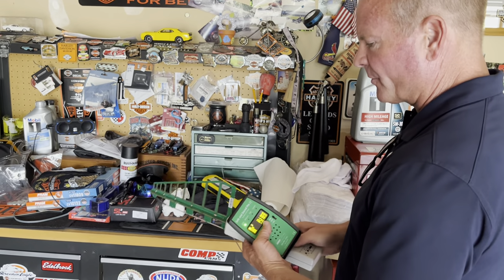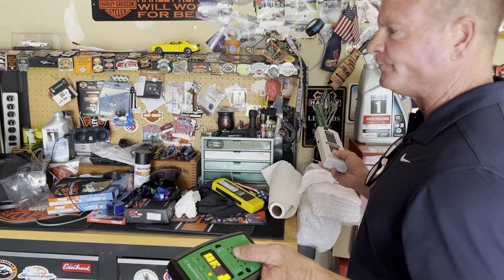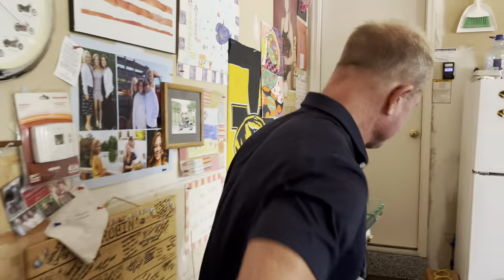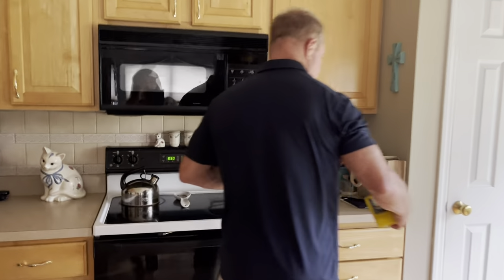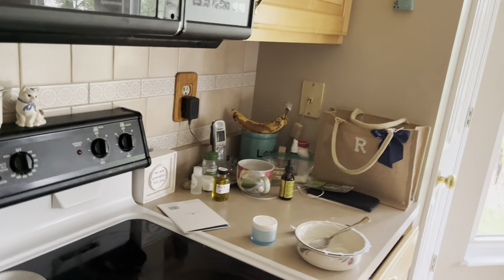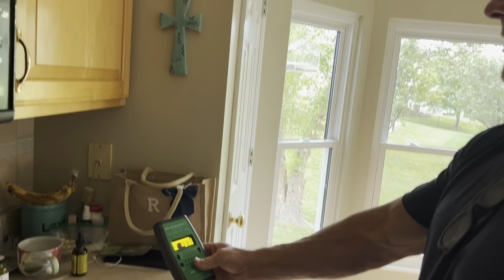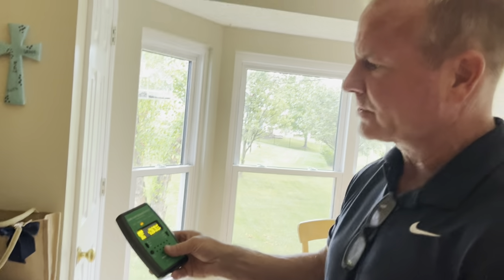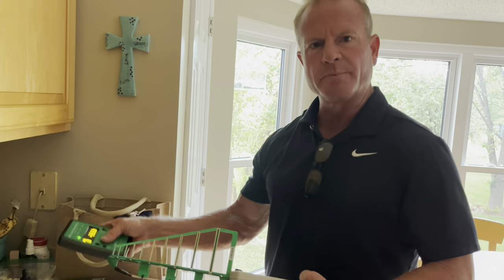Cordless Phone and Telecom Hate You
Let's go down the yellow brick road

1840 – Telegraph wires were installed.
A new disease showed called Neurasthenia (Anxiety Disorder)
1889 AC Current was harnessed by Nicola Tesla. It went from no use to intense use.
1889 was the year the First Great Influenza Epidemic went worldwide. It killed 2 million people
Lets fast forward to 1918 the Spanish Flu Epidemic was spawned by the worldwide use of radio waves, because it changed the Earth Electromagnetic Field. That’s why it became so deadly.
Historical Progression :
1957 and 1958 was the erection of the incredibly powerful Civil Defense Radar Station which coincided with the next influenza
1968 1st launch of Military Satellites that coincided with the Hong Kong  Flu.
The 1996 Telecommunication Act actually says that States and Cities may not regulate Wireless Technology on the basis of health.
1995 EPA was Defunded on the wireless effects.
2020 5g launches and the next Flu Epidemic.
Corona: Webster Dictionary definition is (Physics) the glow around a conductor at high potential
Certified Building Environmental Consultant
Robert Workman
Dr.SHIVA
PRESIDENT 2024